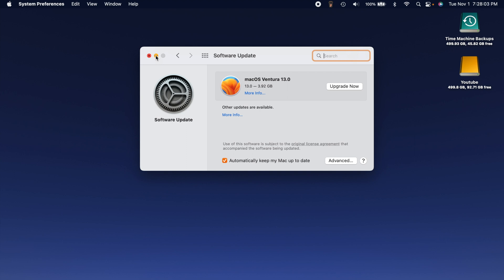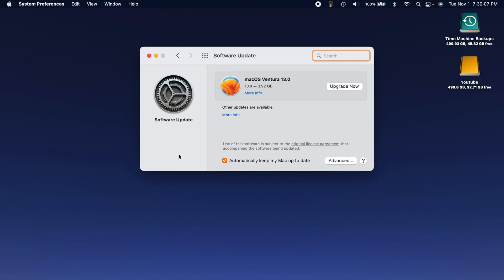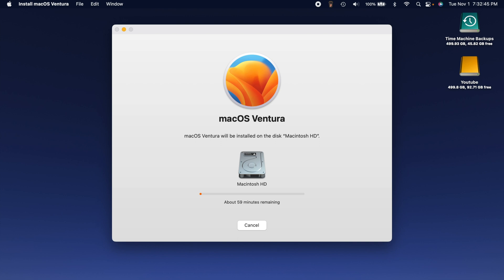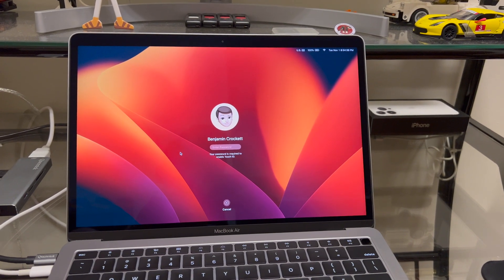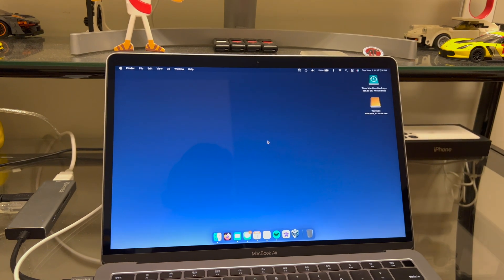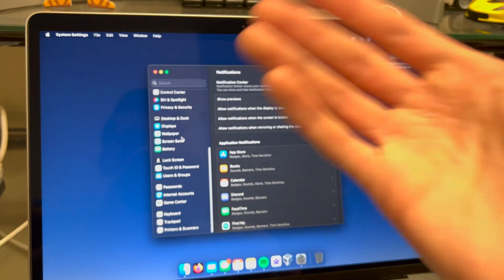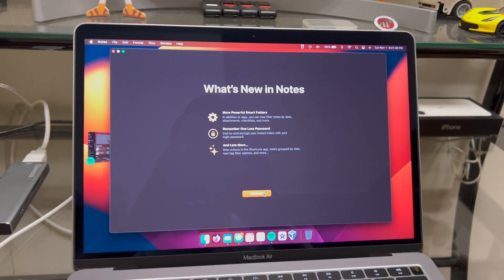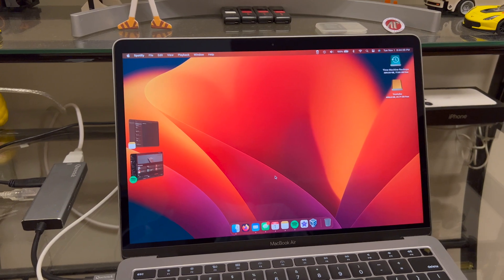How to Install macOS Ventura 13.0! (Plus First Impressions)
Here is how to install macOS Ventura!